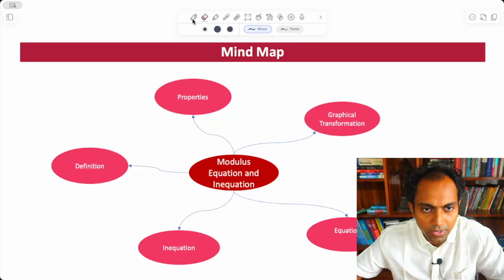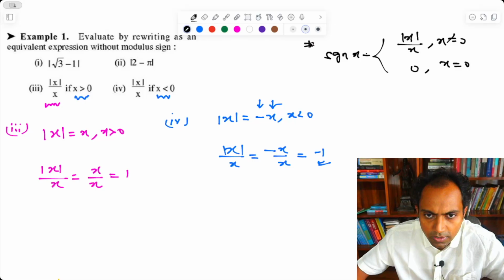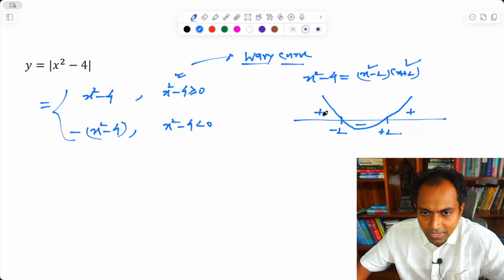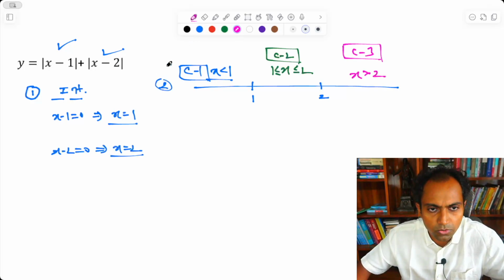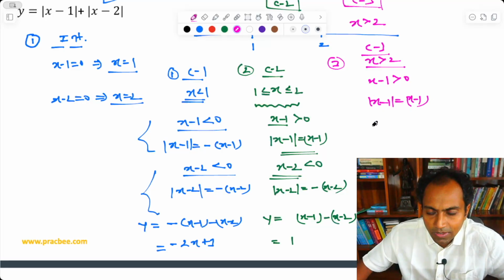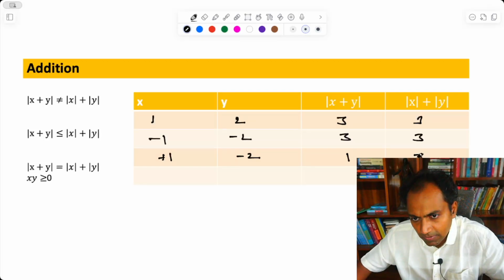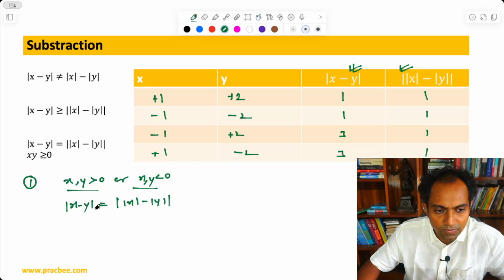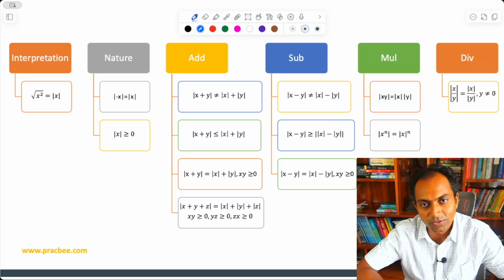Master Modulus Equations & Inequalities (Part-1) | Jee Mains and Advanced - 2026|PracBee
This is the ultimate guide you've been waiting for! Join Shival Kathe, founder of Pracbee and an IIT Delhi alumnus who scored a top-100 rank in Math. With 14 years of experience, he's crafted a series that goes beyond basics to focus on strategic problem-solving.

This is the most comprehensive Modulus series out there!

Follow the whole Series :
Expert Faculty: Learn from a top educator with a proven track record.

JEE-Focused: Content tailored specifically for JEE Main & Advanced.

Detailed Notes & Homework: Access lecture notes and challenging practice problems to cement your learning.

Don't just prepare, practice with an expert!